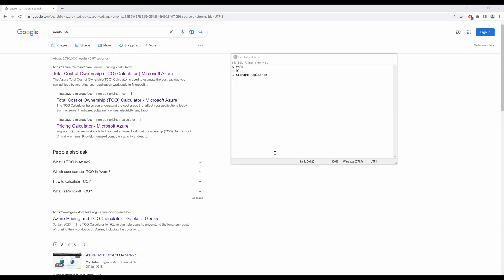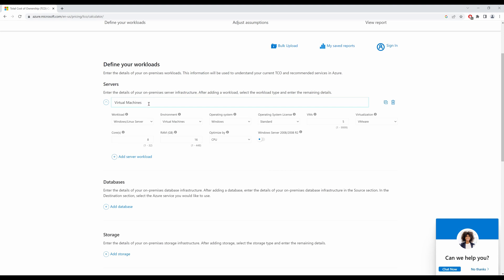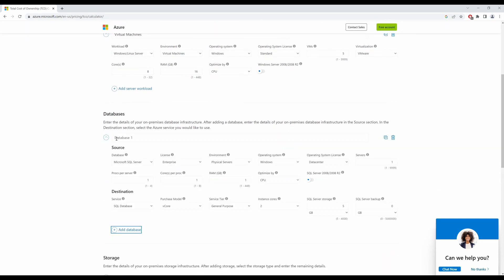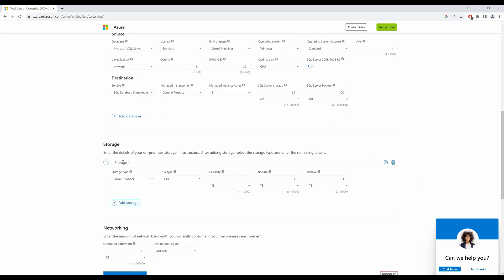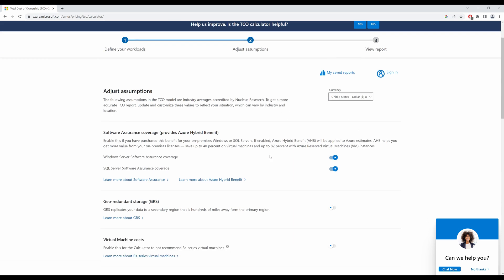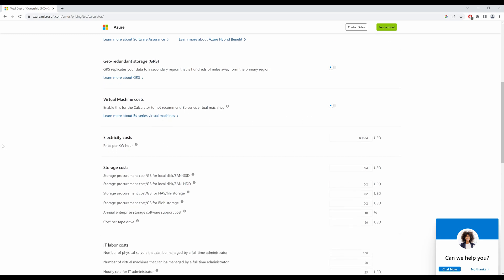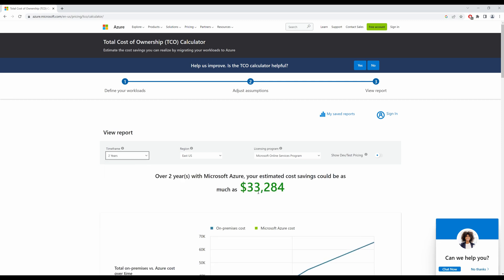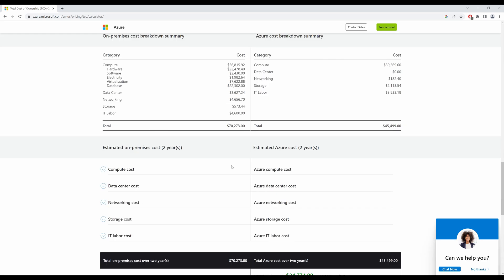Mastering Microsoft Azure TCO Calculation | Hands-On Labs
Unlock Azure Savings with the Total Cost of Ownership TCO Calculator

Are you considering migrating your application workloads to Microsoft Azure? Discover the power of cost optimization through TCO calculation. Learn the essential skills in my comprehensive Udemy course:

"AZ-104 - Microsoft Azure Hands on Labs"

1. Descript Video Editor - Elevate Your Editing Game! Descript simplifies video editing for both beginners and experts, enhancing your video content effortlessly. Get started and revolutionize your editing process:

2. Microphone Used - Achieve Superior Audio Quality! Check out the microphone I used to create this video and enhance your audio recording:

Dive into the world of Azure, uncover cost-saving strategies. Your journey to mastering Microsoft Azure begins here!